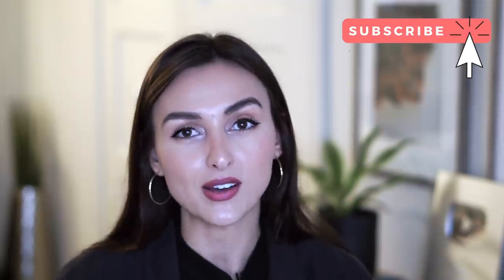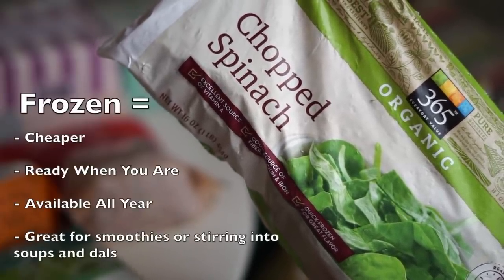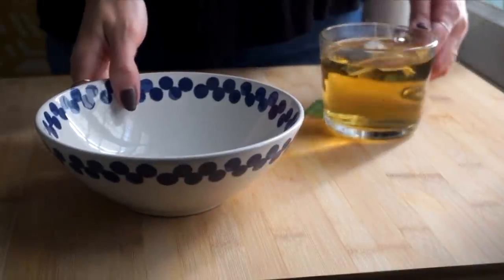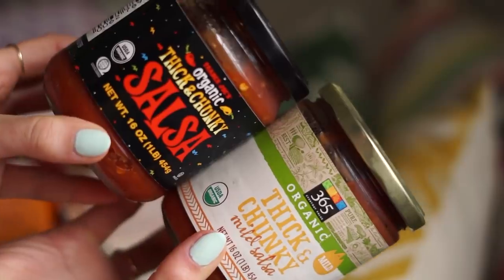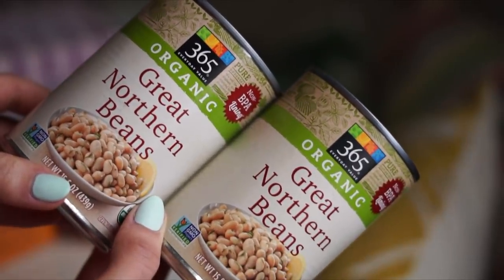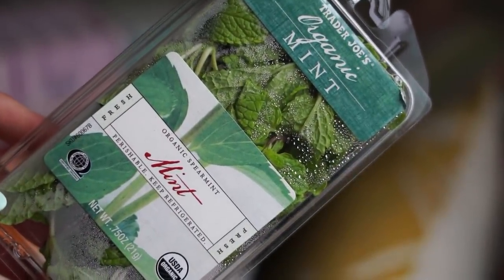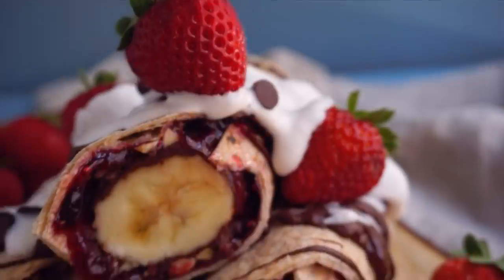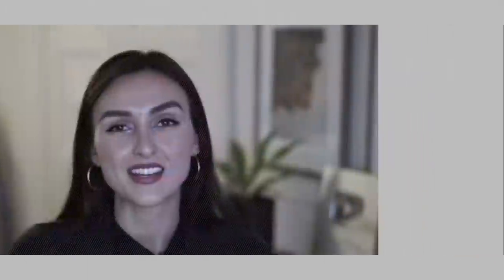HUGE Healthy Grocery Haul with VEGAN RECIPES! 🌱☀️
Healthy vegan grocery haul with fast and easy recipes + meal prep ideas! I have groceries here from Trader Joe's, Whole Foods, and Thrive. Full recipes + more info below!

- Mint, Pea, and Pistachio Stuffed Sweet Potatoes:

This is really one of those - a little of this, a little of that recipes, so taste and adjust the herbs and spices as you see fit! It's roughly:

- 1.5 cups frozen peas, thawed
- 1/2 tsp sea salt
- black pepper to taste (I did about 8 grinds)
- 1/4 - 1/2 tsp red pepper flakes (or less, or none at all - optional)
- 1 tbsp olive oil
- 1/2 a lemon
- 1.5 tbsp chopped parsley
- 4-5 mint leaves, chopped (or more to taste)
- 1.5 cups cooked quinoa
- a big handful of chopped pistachios
- 4 medium sweet potatoes, baked for 1 hour or until fork tender

Combine the thawed peas, sea salt, black pepper, red pepper flakes, olive oil, lemon, parsley, and mint. Mix well and stir in the quinoa and pistachios.

Generously stuff the mixture inside 4 baked sweet potatoes (that have been lightly salted and dabbed with vegan butter if you like) and finish with a generous drizzle of runny tahini, a few more pistachios, and a pinch of sea salt on top.

My tip is to go easy on the lemon at first and then add it in as you like. You may also want a touch more olive oil and adjust the salt to taste.

Hope you enjoyed this grocery haul! What's on your grocery and meal planning list this week?

Nicole